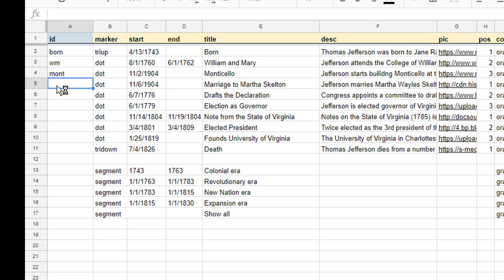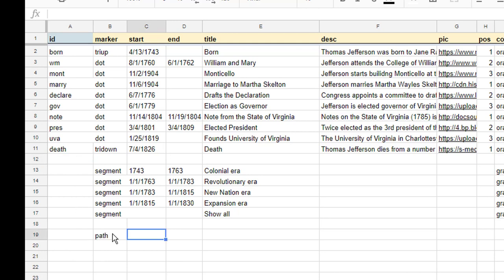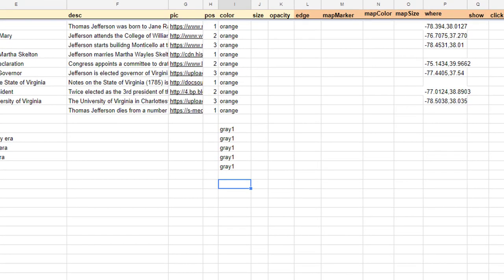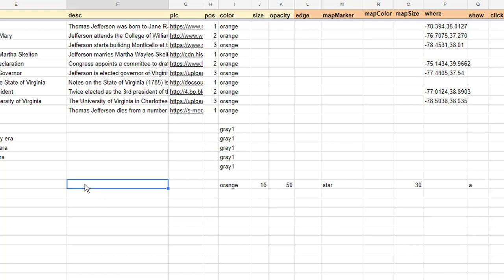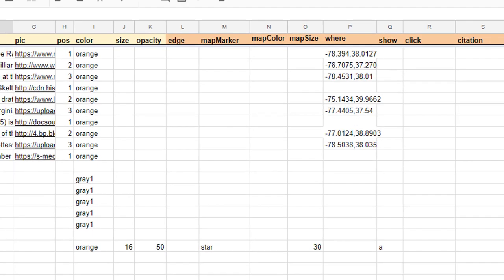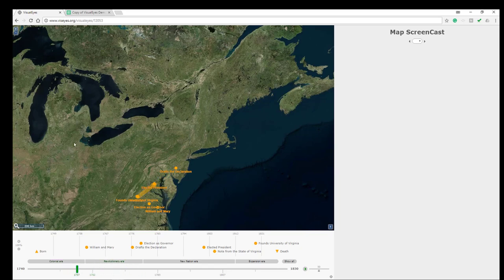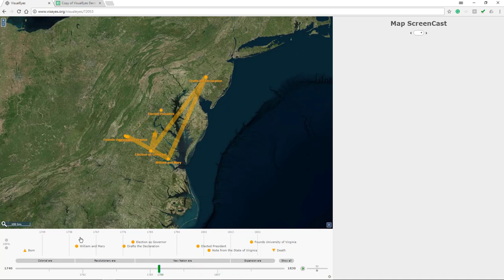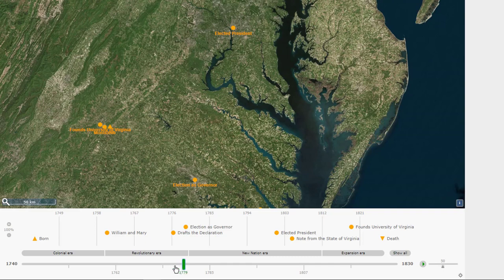VE Animated Paths